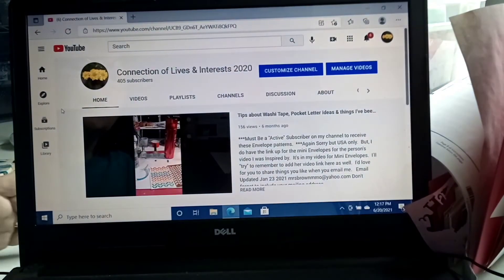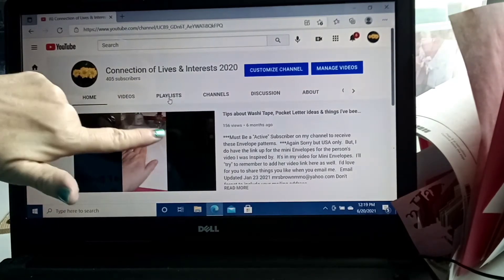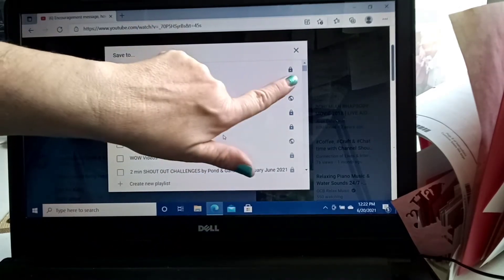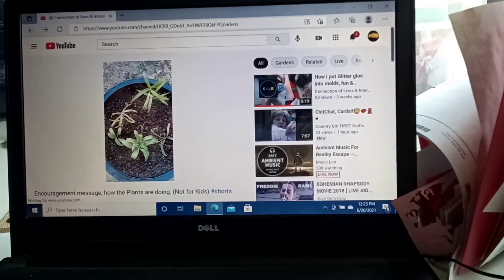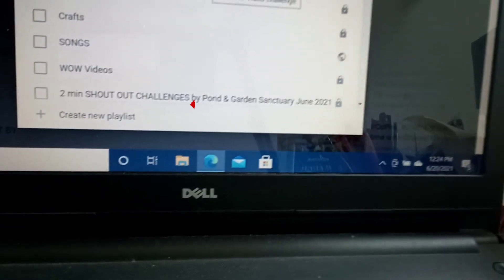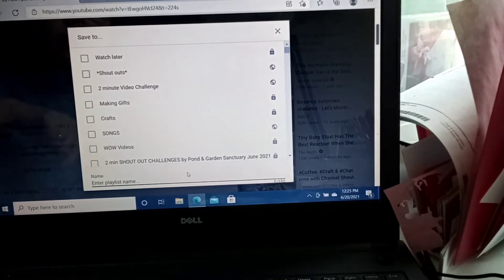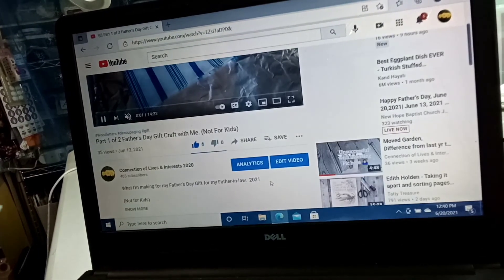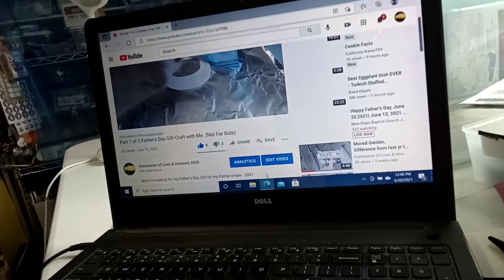Happy Father's Day, How to do playlists (Not for Kids) Even I struggle it's Okay just keep at it. 🤗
Here's the thing is we may know how to do things, but we don't have to think about it. Knowing & Teaching are 2 completely different things.

If you stick around long enough you'll see I too struggle if I have to think about it.  But... hold on We Do get it done.

Main thing to remember on Laptops as soon as you create a Title for your Play list you have to hit Enter or it won't save.
If this Happens just re-do the name & hit Enter it should save. Watch for it to say, "Saved* on your screen.

Here to help not to confuse. Keeping it Fun & Not getting angry it doesn't change or help anything. Breath. it's Okay... We can All do anything when we try it just may not happen right away. 😄🤪☺️